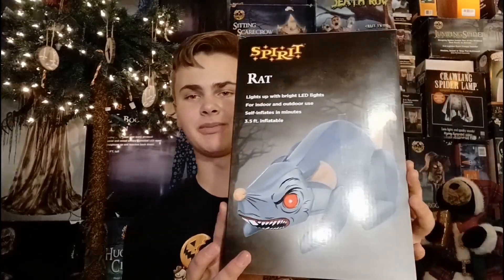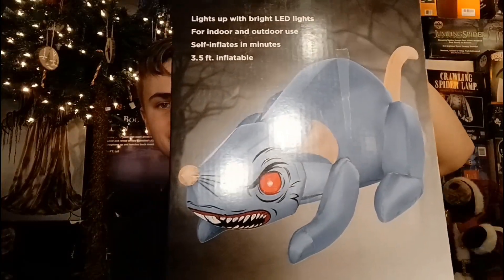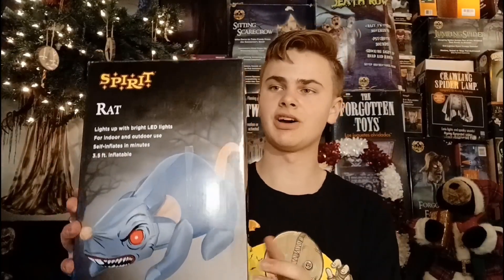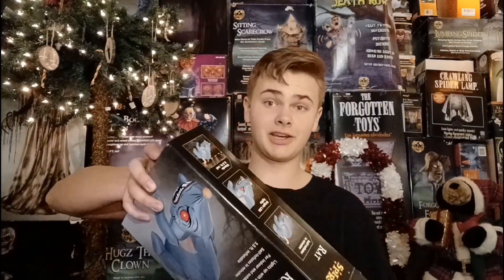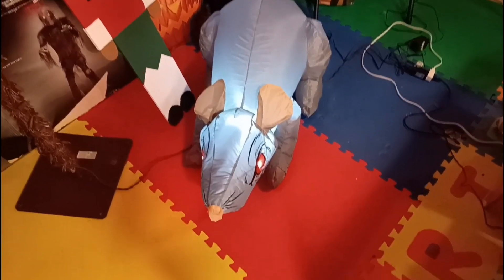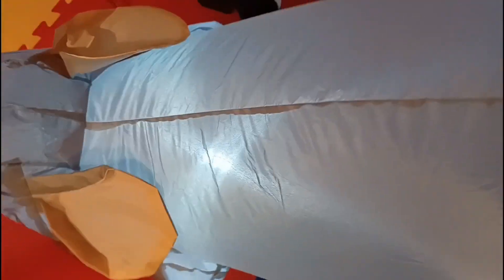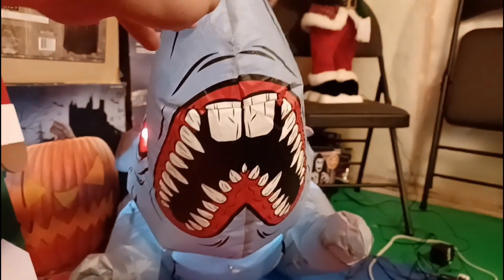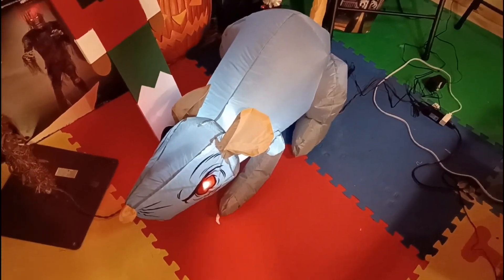Spirit Halloween Inflatable Rat Unboxing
Today, I unboxed the spirit halloween rat inflatable from 2023/2024. it is such a cool inflatable, and I'm so happy to have gotten it for my birthday. It has a very creepy face and haunting red eyes for an extra spooky look. it retails for $20 usd and $25 CAD.

other channels: @AmusementParkFan @AlexTheBrickGuy